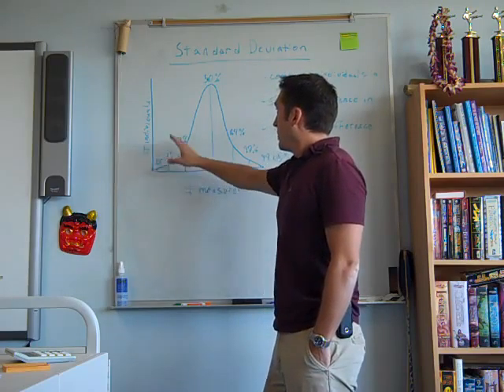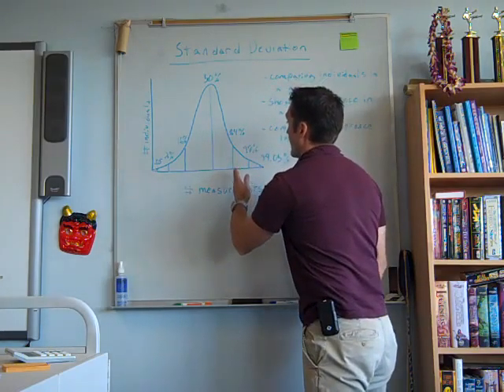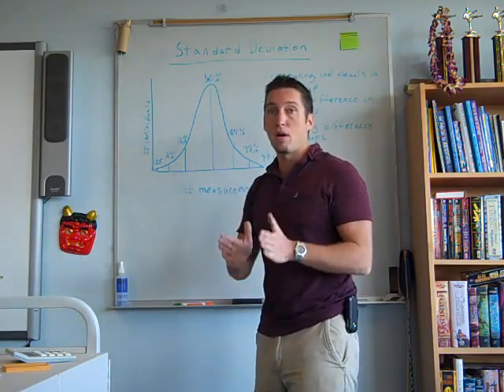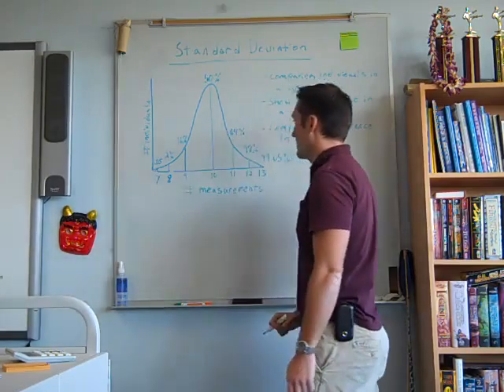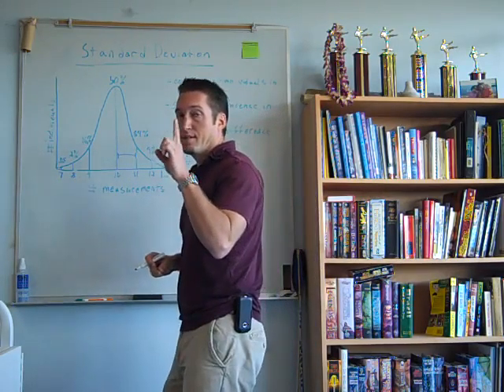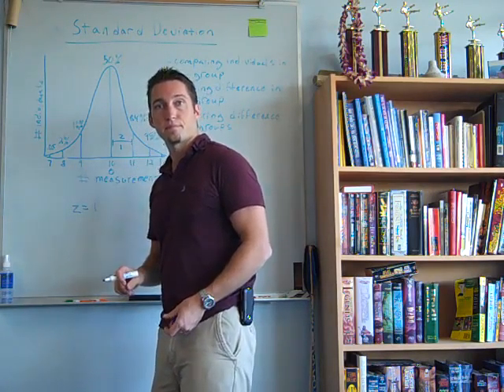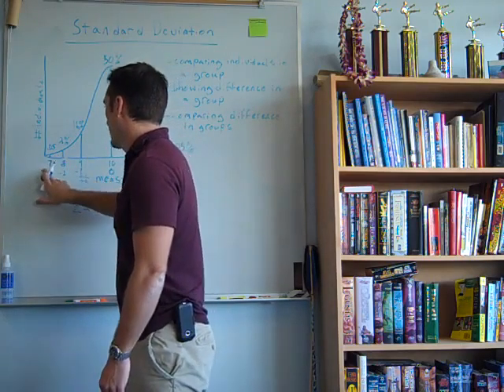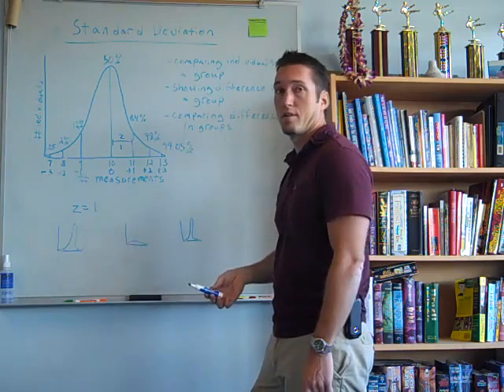Standard Deviation Explanation